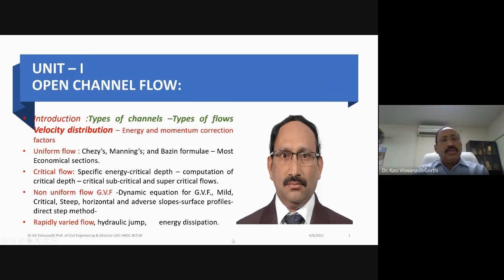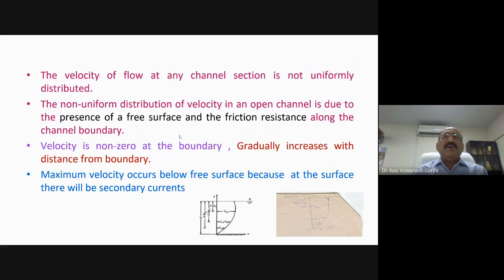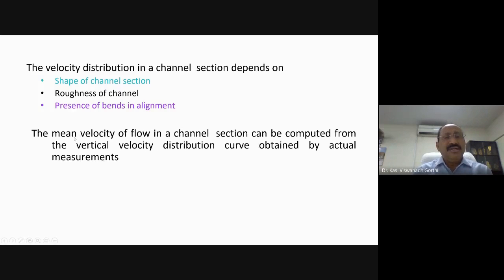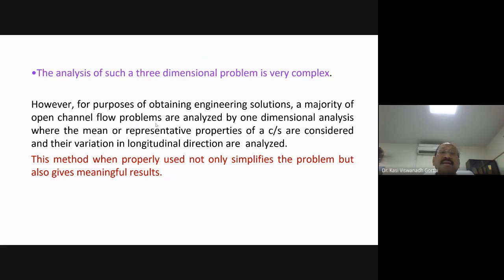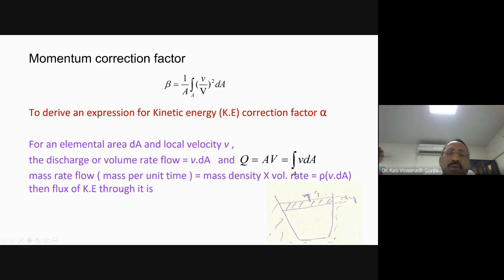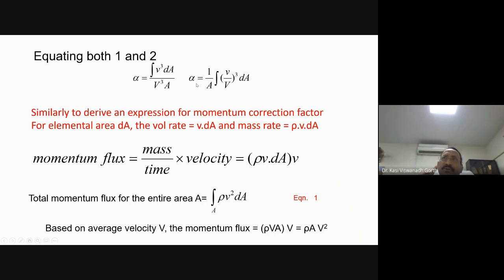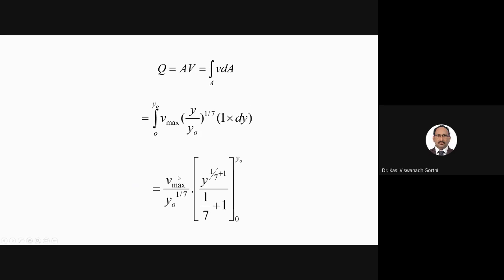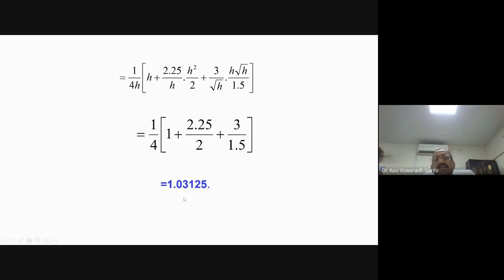Open Channel Flow Module 3 Velocity Distribution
velocity distribution in open channels - correction factors for KE and momentum